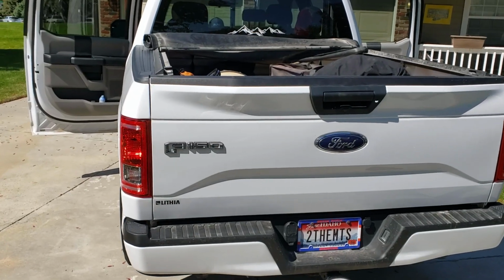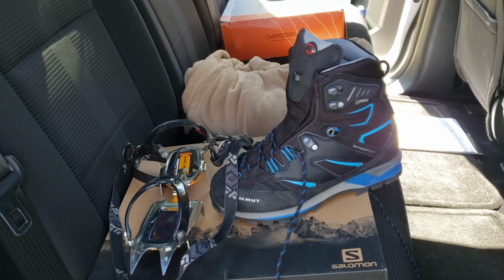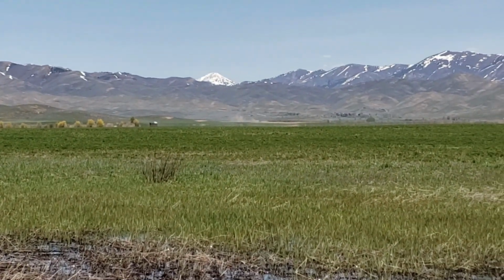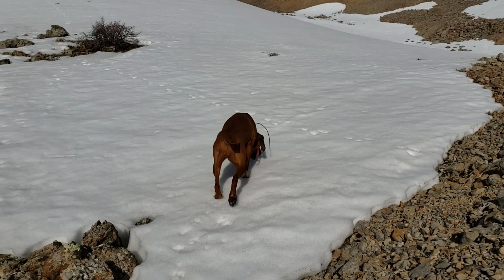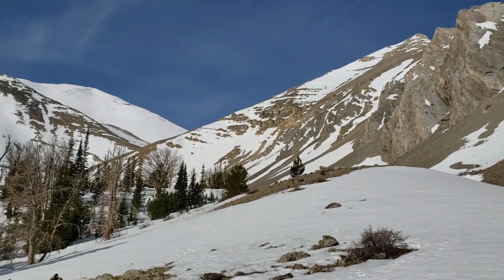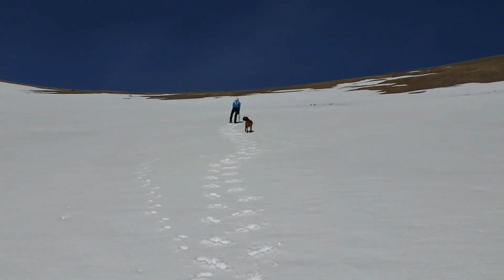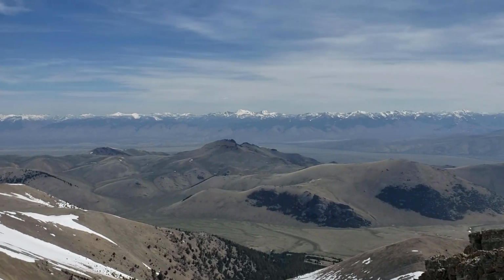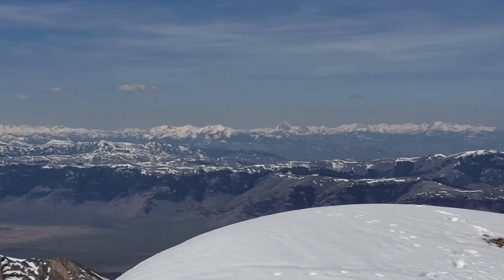Climbing Horseheaven Peak in Idaho's Lost River Range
Join us for an exhilarating ascent of Horseheaven Peak, nestled near Idaho's tallest mountain—Mount Borah. This video captures the rugged beauty and challenging terrain of the Lost River Range, where jagged ridgelines and sweeping alpine views stretch as far as the eye can see.

What to expect:

Scenic panoramas

Scrambling through high-elevation talus slopes

Insights into gear, route-finding, and mountain conditions

The thrill of tagging one of Idaho’s lesser-known summits

Whether you're planning your own climb or just soaking in the adventure from home, this trek offers a glimpse into the wild heart of Idaho.